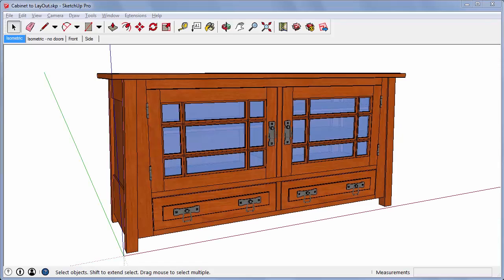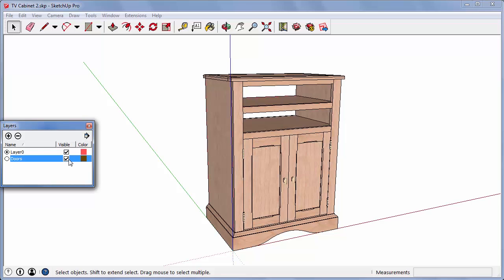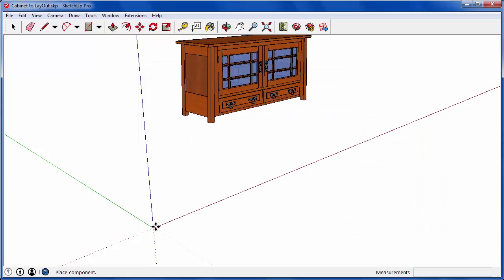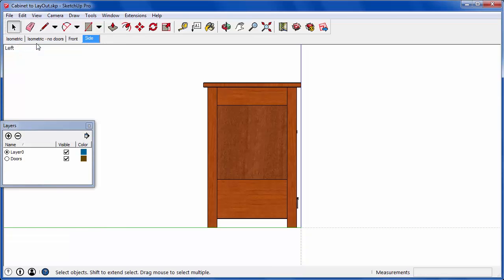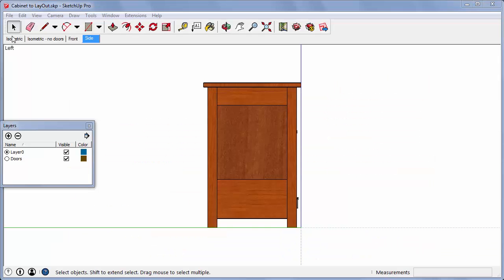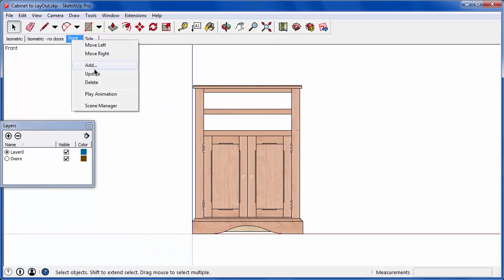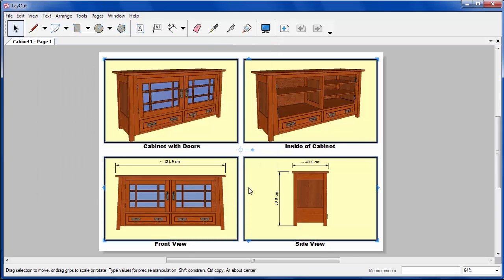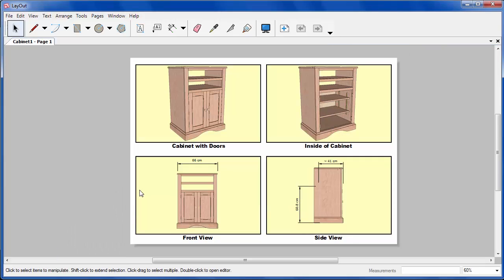Component Swapping into LayOut Templates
This video shows how to use a single SketchUp file, a single LayOut file, and component swapping. With this technique, you can quickly create identical presentations for multiple, similar models.